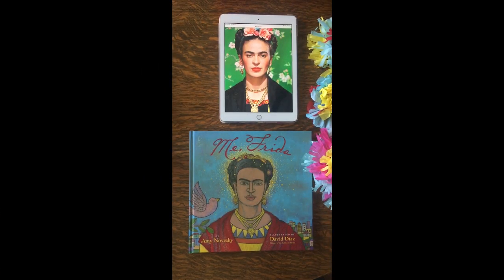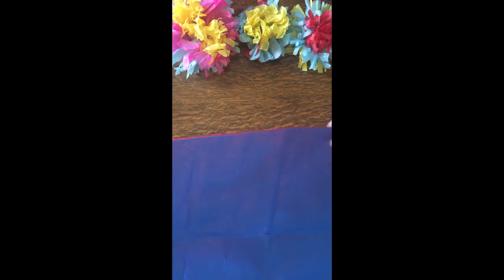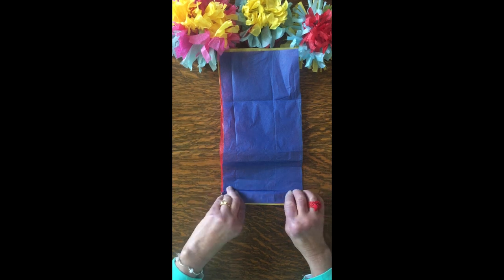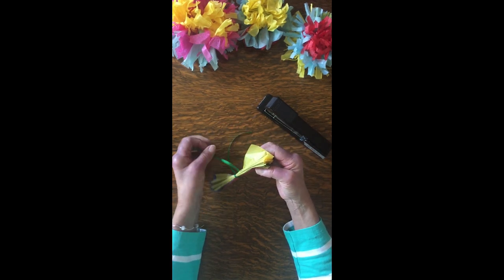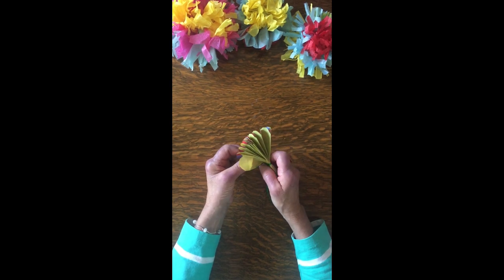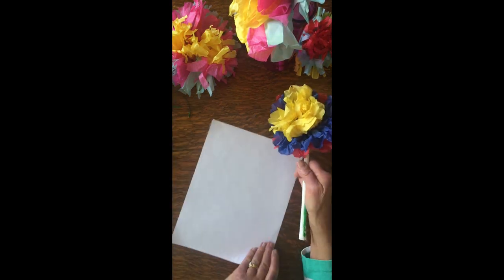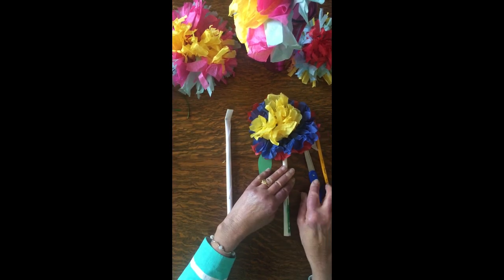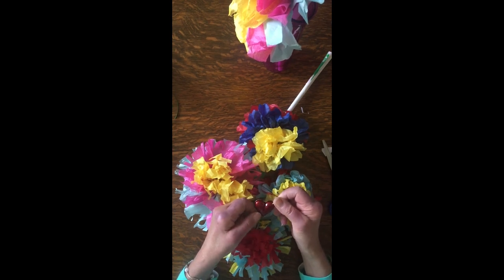Cheap, Easy, + Clean: Mexican Paper Flowers with Marianne Stremsterfer